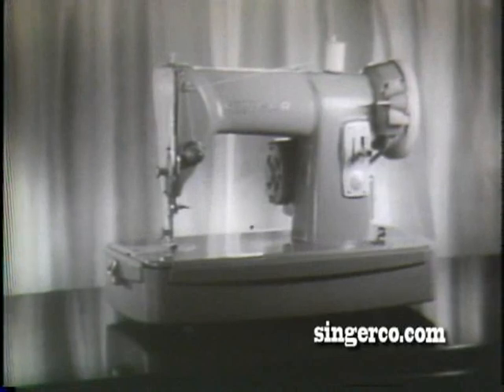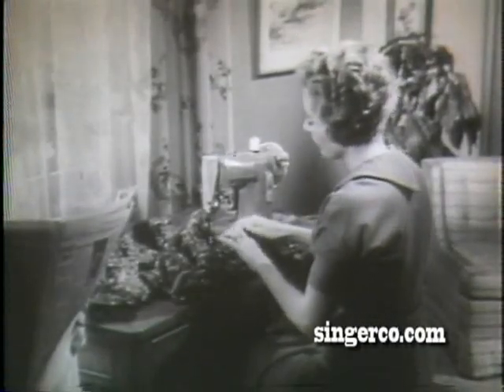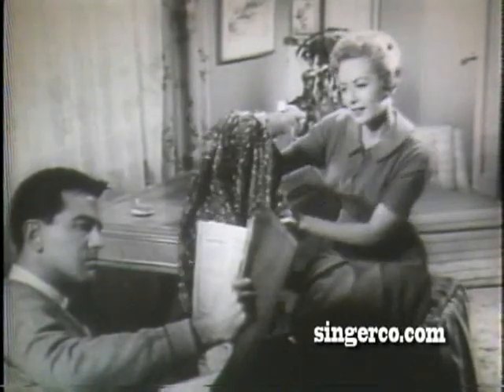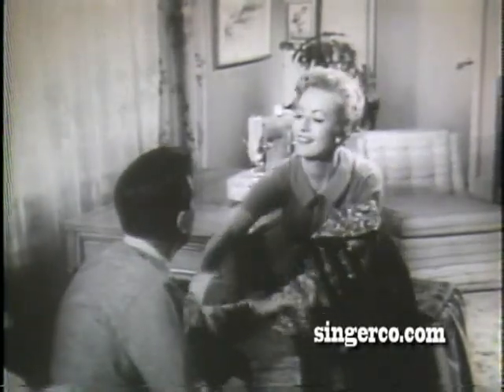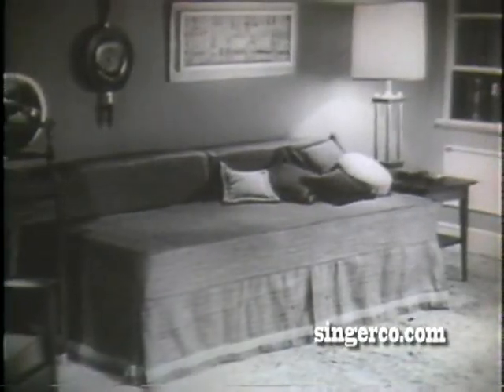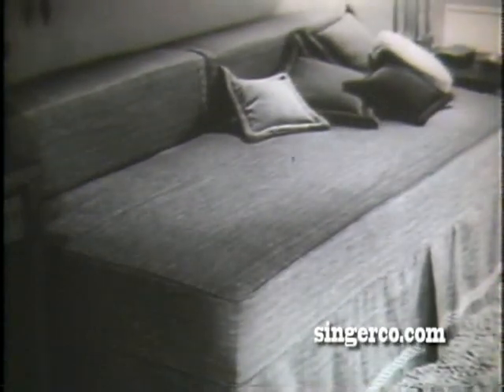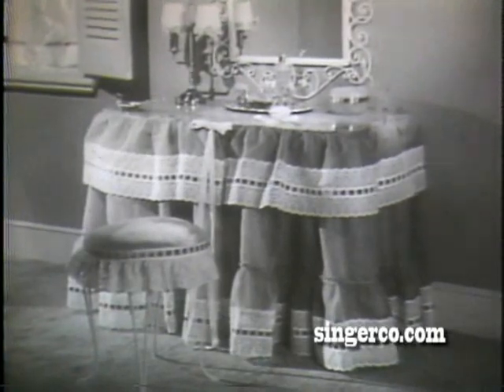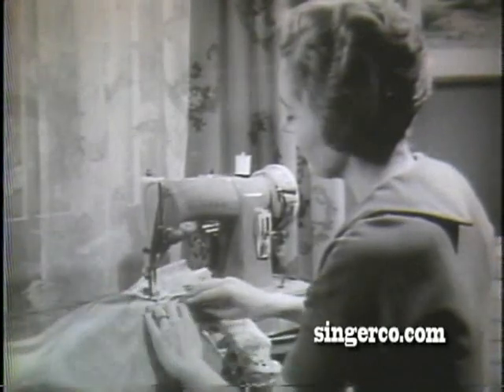IN SEARCH OF SINGER SEWING MACHINE TV HISTORY PART 1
As the unofficial Baby-Boomer( IRA GALLEN )Guru of my Television Collecting Generation I knew it was the right time to create a Video Network for Baby-Boomers Only.

What makes my content unique is that I have spent over 30 collecting and restoring from 16mm & 35mm Film Prints and Kinescopes some of the rarest and in many cases one of a kind FILMS, CARTOONS, NEWS REELS FILM SHORTS, FEATURES, INDUSTRIALS, TV SHOWS and especially COMMERCIALS from the birth of Film and early television. - 400 DVD's for Sale from my personal collection.

Now my Video & Film Collection is decomposing and what you're seeing is my work digitizing my Video Elements and funding it by selling Stock Footage and now my line of over 400 DVD's

Rare TV SHOWS, FILMS, CARTOONS, NEWSREELS, FILM SHORT SUBJECTS, SILENT & SOUND FILMS, HOME MOVIES, SOUNDIES, INDUSTRIALS & especially COMMERCIALS from the 1950's/60's.

Over 7,5000 Commercials to watch -- Sports-Toys-Cars-Soft Drinks-Beer-Cigarettes-Milk-Cosmetics-Ho usehold Products-Drugs-Cereal- Gasoline -Clothing-TV Sets.

In Search of TV History -- Hey Boys & Girls of 50's TV were you on a LIVE show, was a family member always telling you they were in commercials back then...Now spot someone.

SPECIAL HELP SAVING MY TV HISTORY
PRIEMERE EDITING PROGRAMS FOR VIDEO & UPLOADING TO WEB -- GREAT
DISC MAKER...needing to buy duplicator machines to make DVD copies at Home or the office. I make all my discs with these.

BE AWARE Copyright & Trademarks -- There are over 10,000 Film prints and just as many Video elements in my collection with one of a kind films, TV Shows, Sales Film & especially commercials of products you might own, and if your missing all of your history on film lets us know.